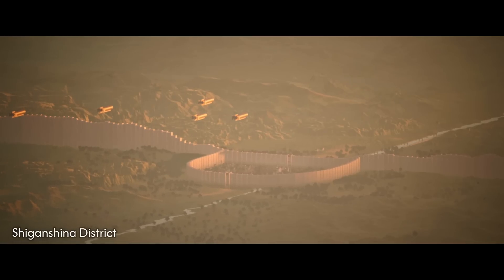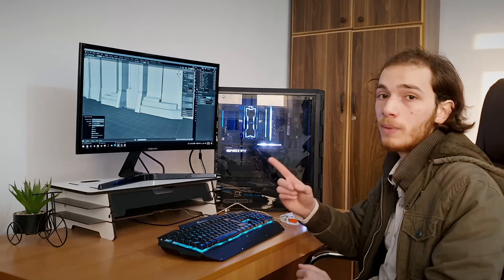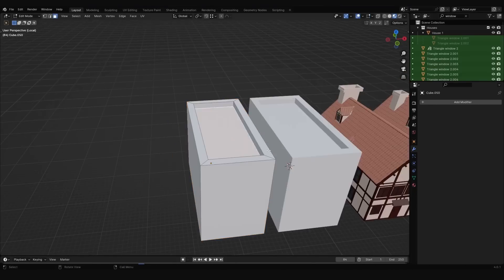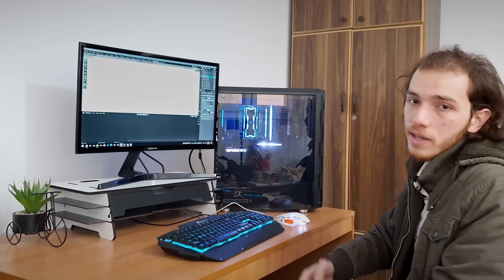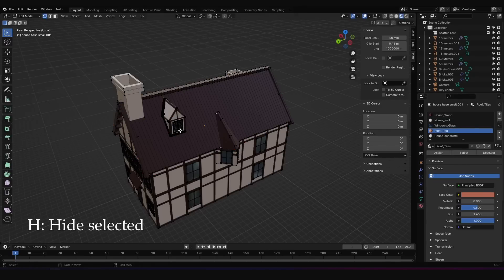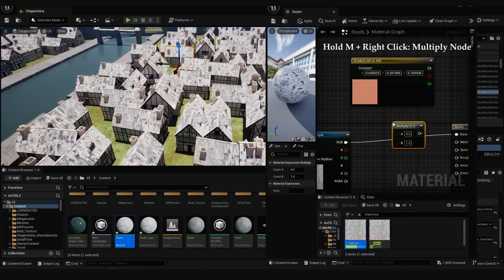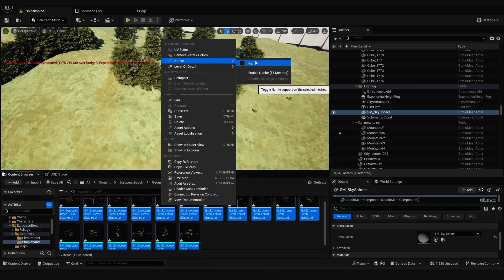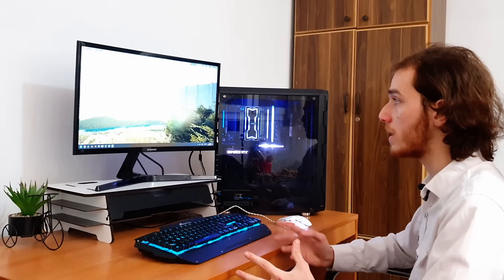How I Recreated The World of Attack On Titan Using Unreal Engine 5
I was a bit sick when I recorded so please don't mind my voice :')
This was my first actual project that I make using Unreal Engine 5, Not the best that I can deliver but I'm proud of the results.

PureRef File!

PS: for those asking how long the project took, I'm not sure how much exactly because I didn't work on it continuously.
But basically it took me about 4 months, not the best duration tho, but it helped me learn unreal.
chapters:
0:00 Intro
0:52 Referencing
1:25 Modeling Wall Maria
3:09 Creating Assets
4:39 Scattering
7:16 Setting Unreal Up and Importing
8:36 "Fixing" Nanite issue
9:19 unreal crashing over and over again
10:19 Adjusting the Level
10:47 Texturing
11:45 Procedural Moss Texture
12:35 Let's Play?
12:54 Improving the Landscape
13:18 Let's add Trees
13:40 More Color Variations
14:11 Cinematic Camera Effect
14:22 More Scene Adjustments/Details
15:26 F-Spy
15:52 The Final Results

PC specs:
Ryzen 5 5700x
RTX 3060ti
16 GB RAM